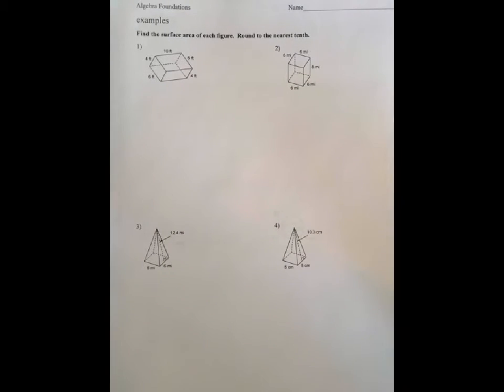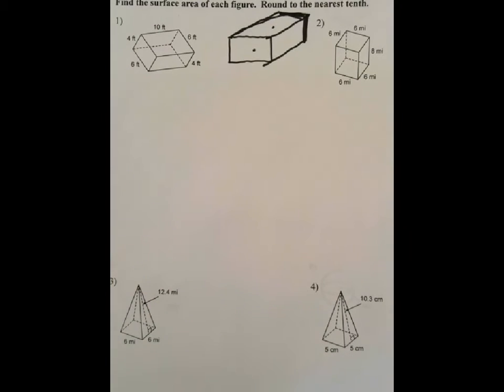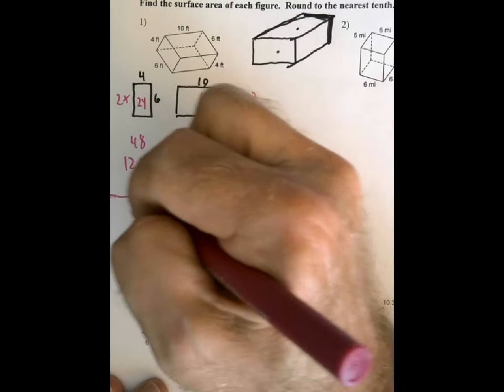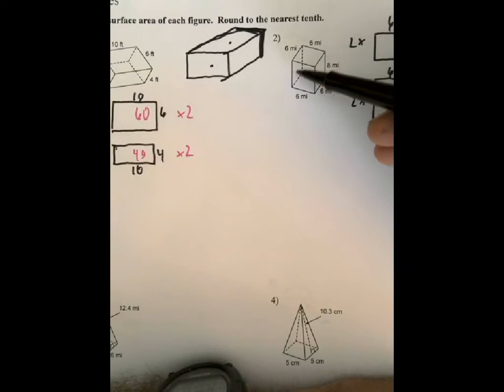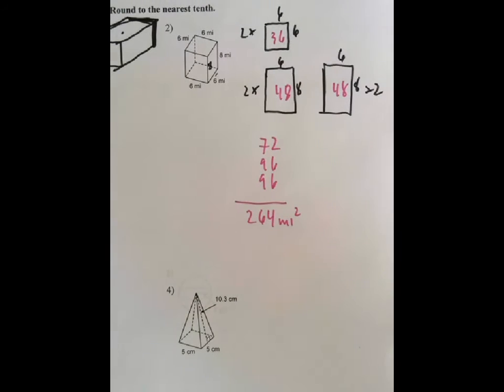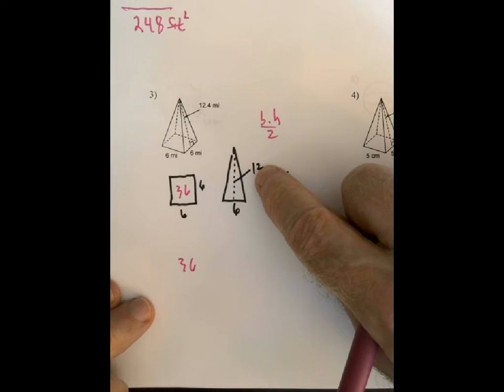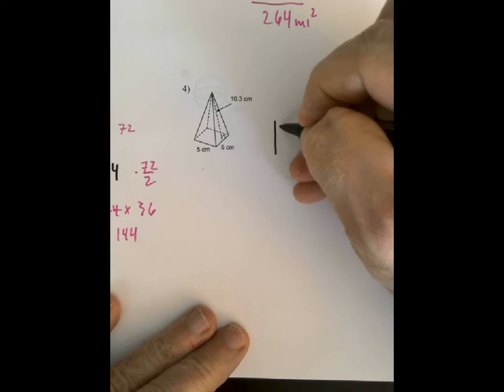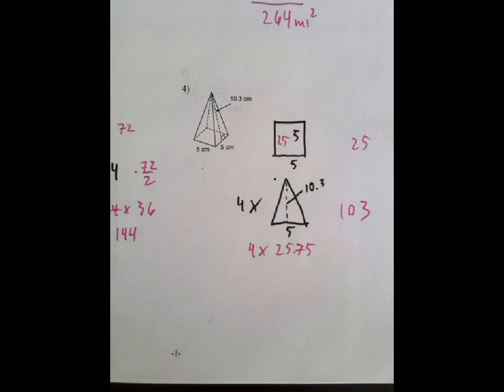examples rec prisms and pyramids